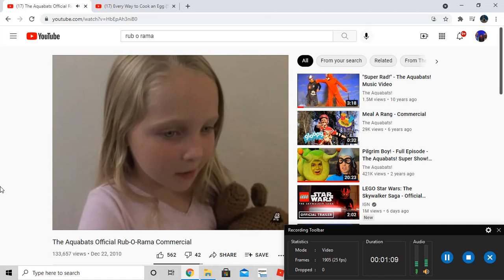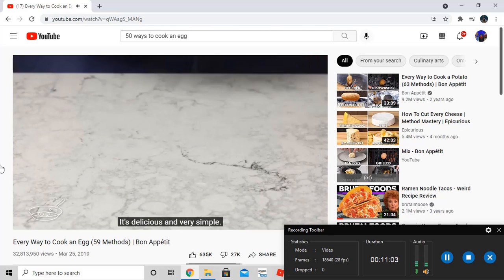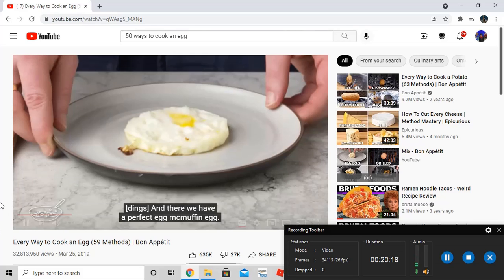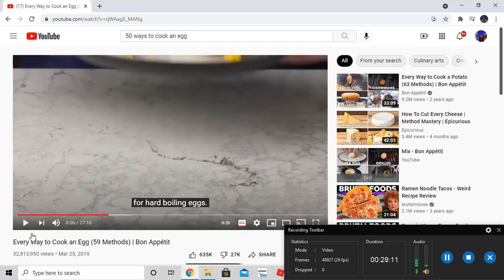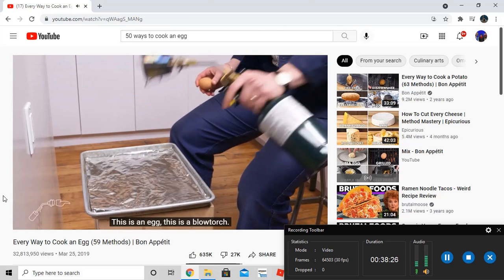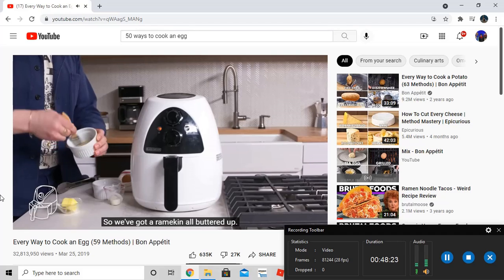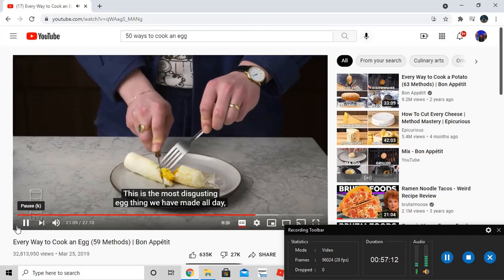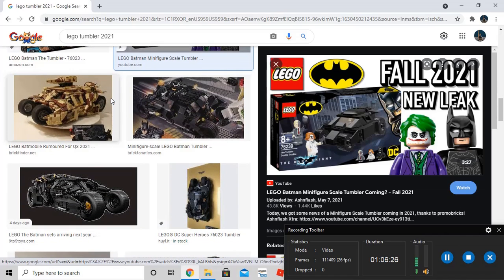Group Reactions #4: eeg